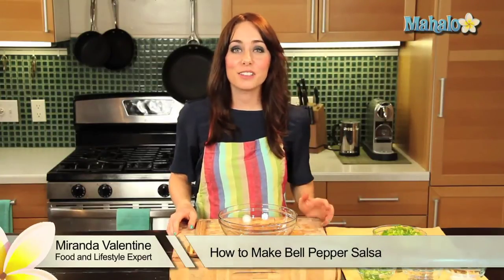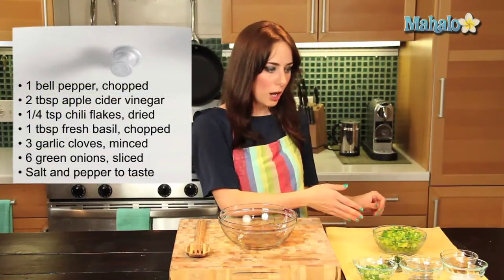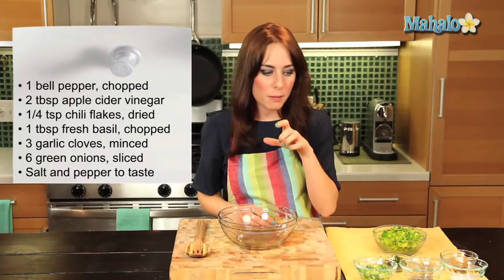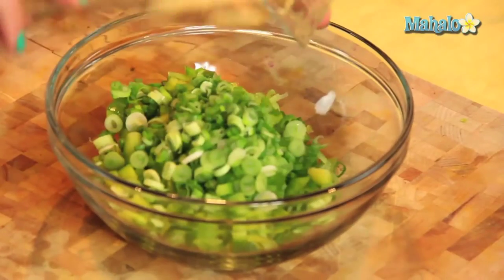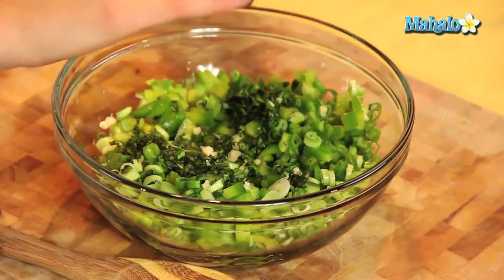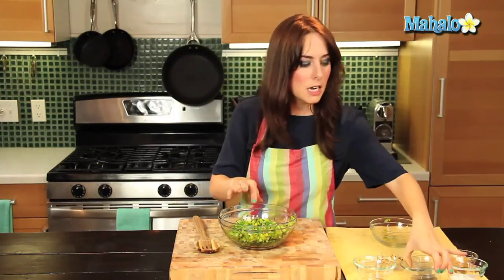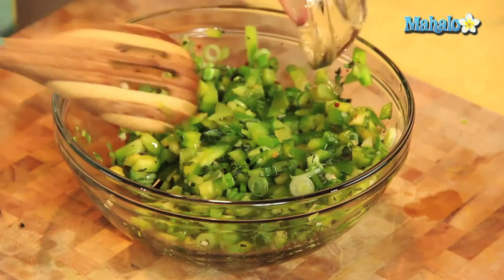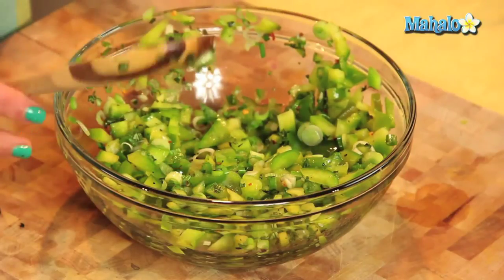How to Make Bell Pepper Salsa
Miranda Valentine, founder/editor of the popular lifestyle blog, Everything Sounds Better in French, , shows us how to make bell pepper salsa!